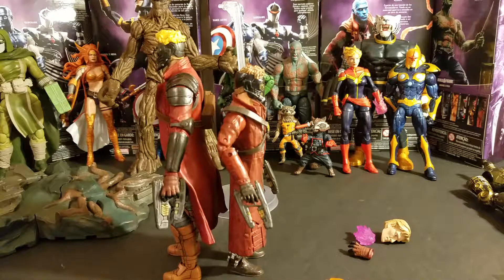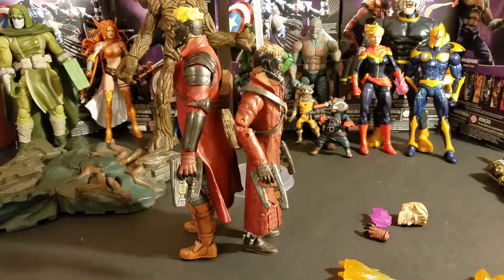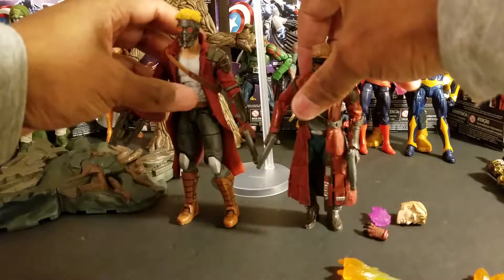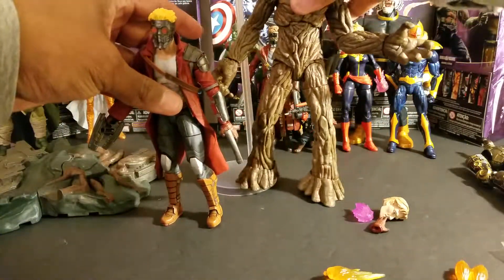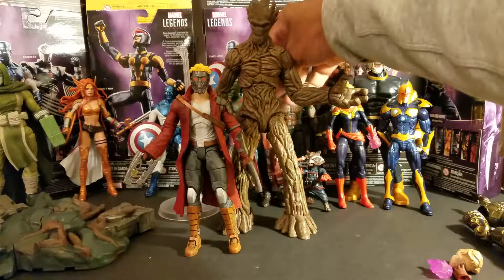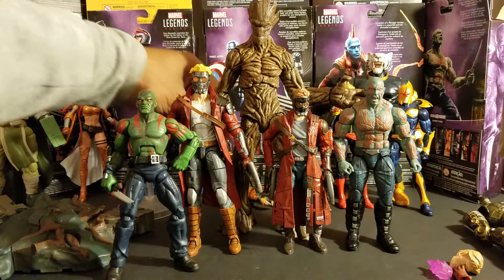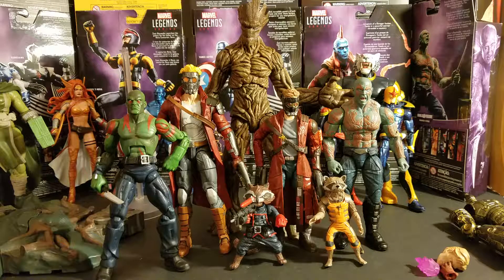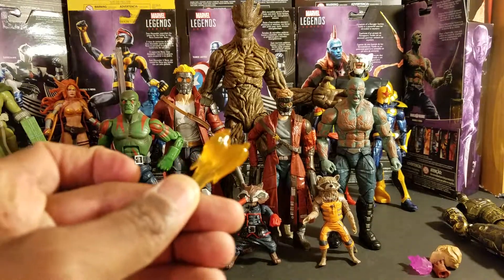2017 Marvel Select Star Lord Part 2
Part 2 to Marvel Select Star Lord a comparsion with other Star Lords.